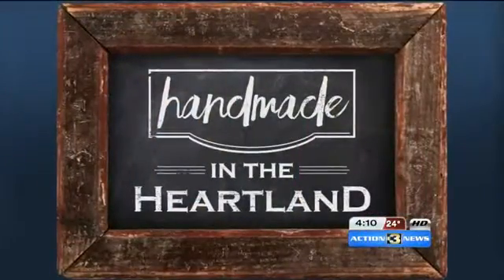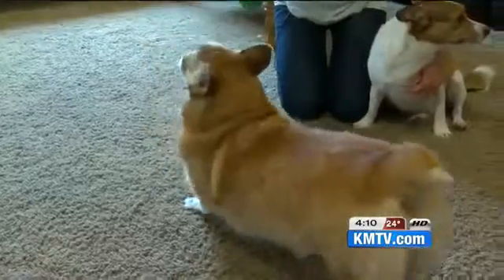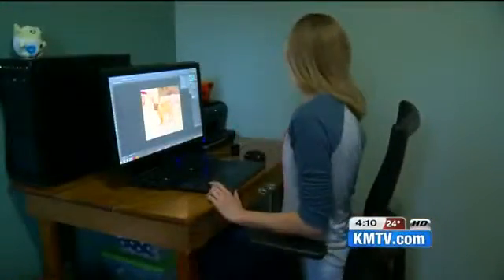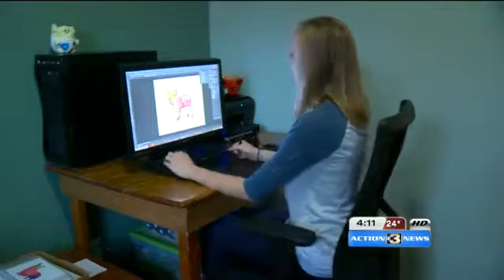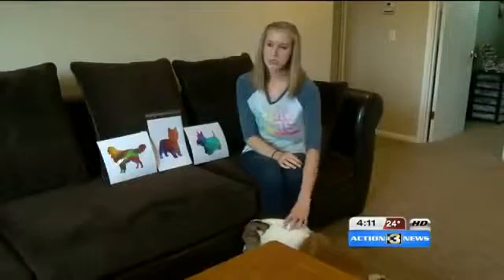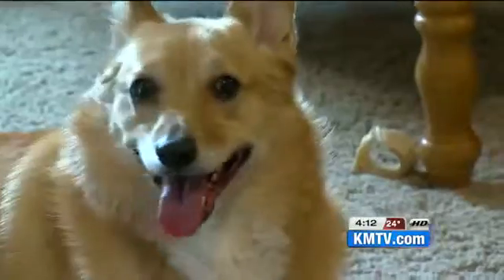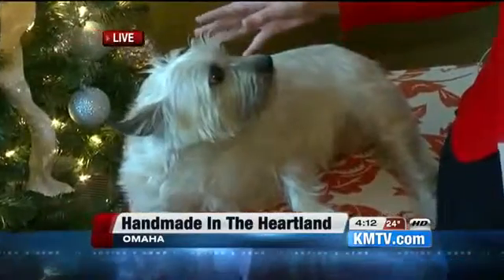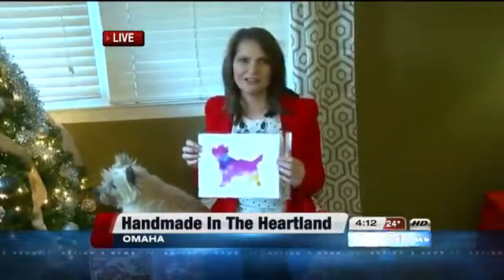31432 Mittelstand Optimiam KMTV Handmade in the Heartland׃ Lucky Dog Art Prints